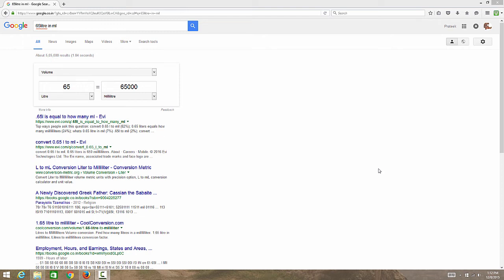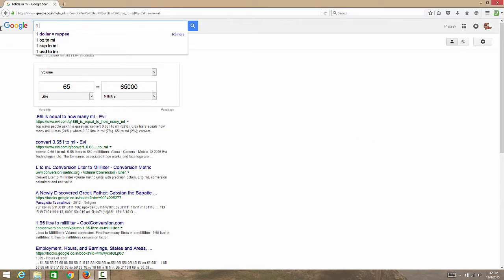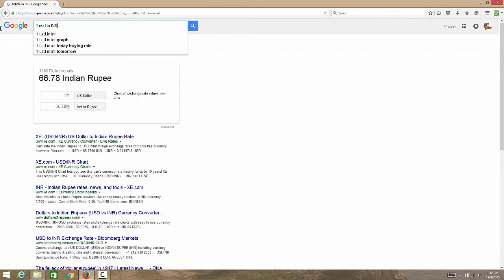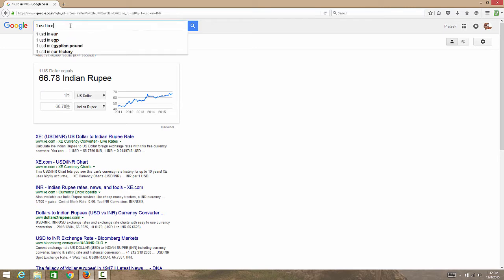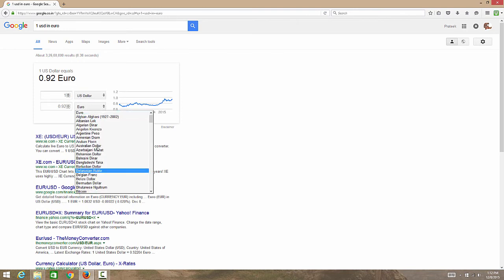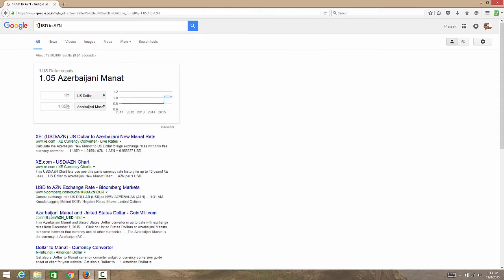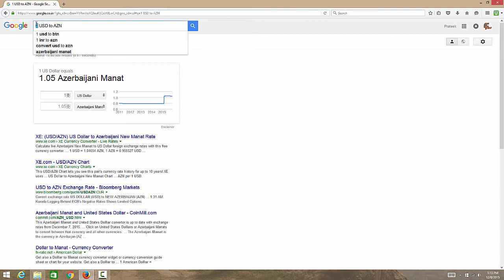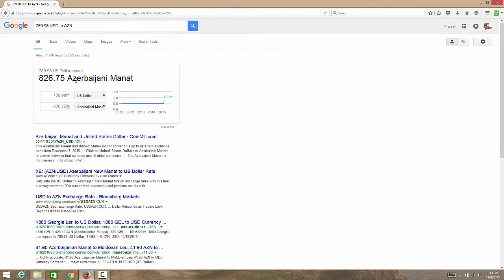5 Use google to know currency rates